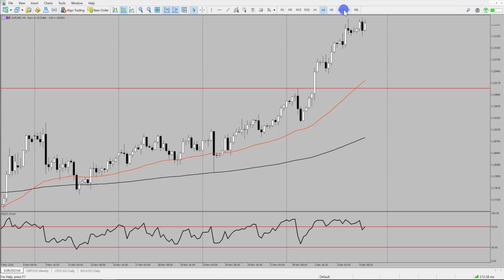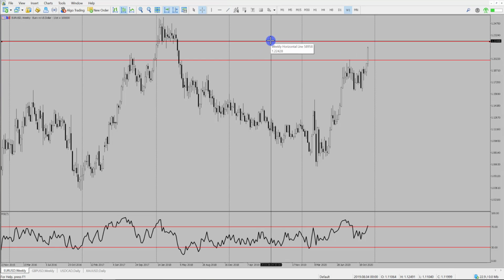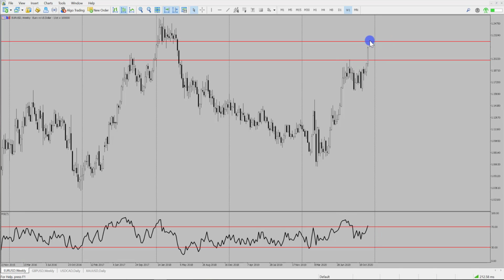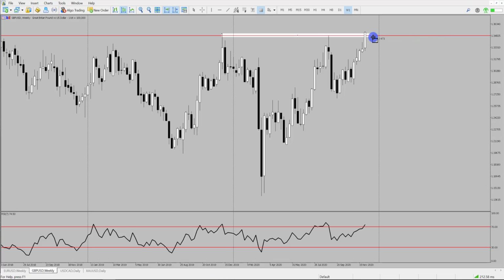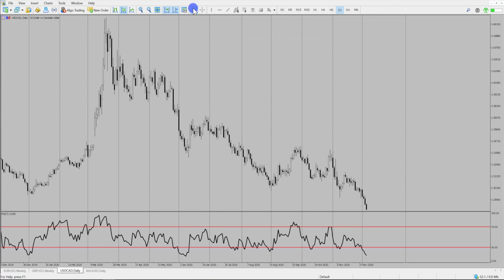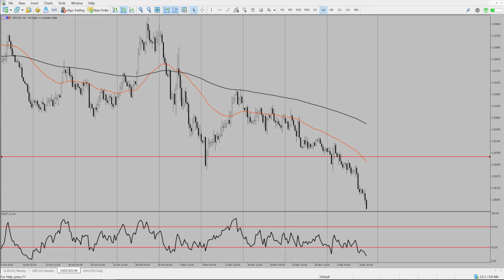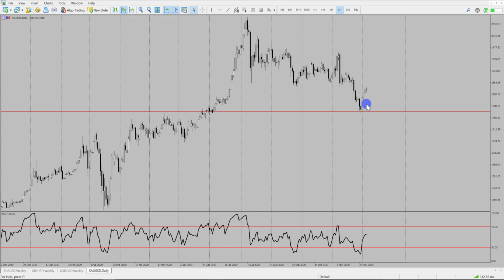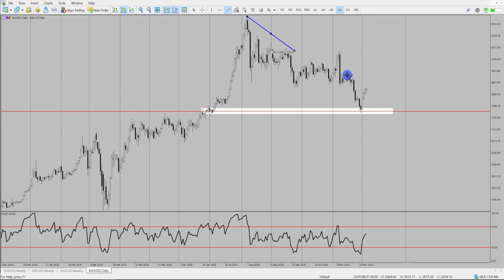Forex Market Wrap- 4TH December | Technical Analysis